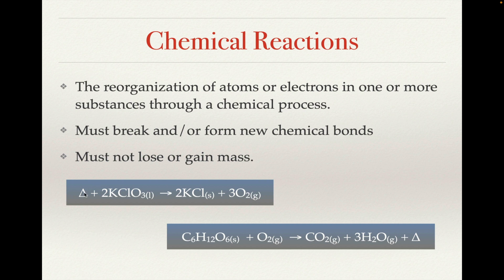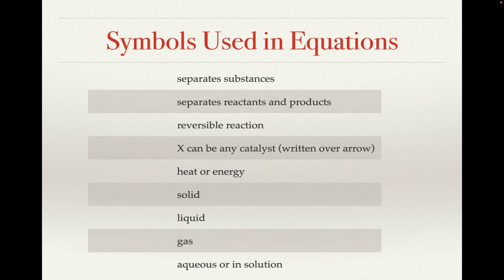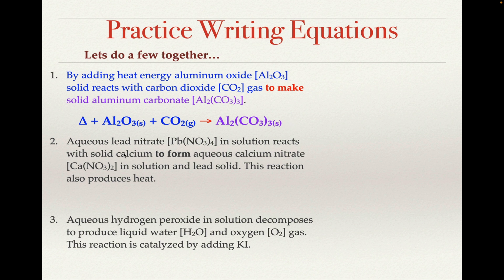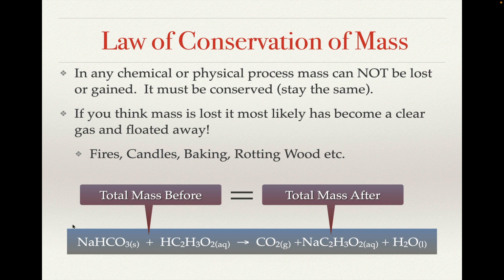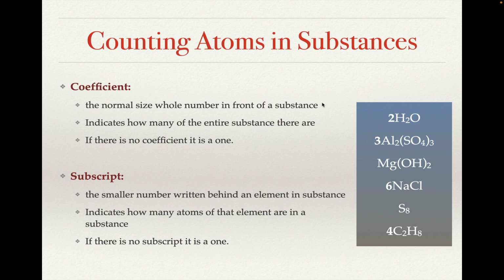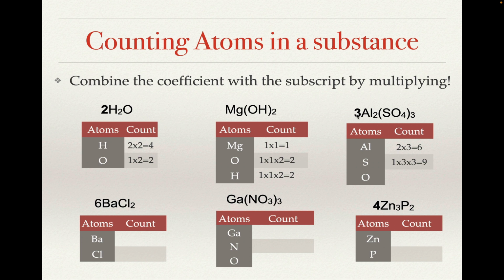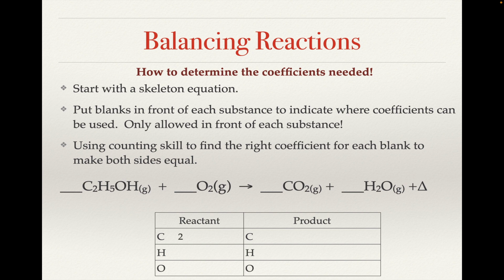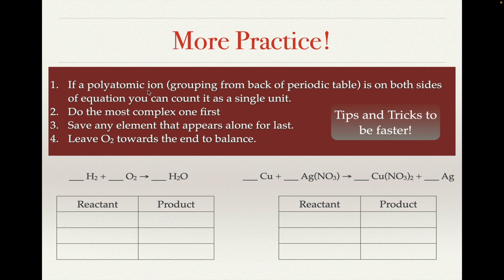CF Unit 6 Writing Chemical Equations Notes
This is a very quick run through for the notes.